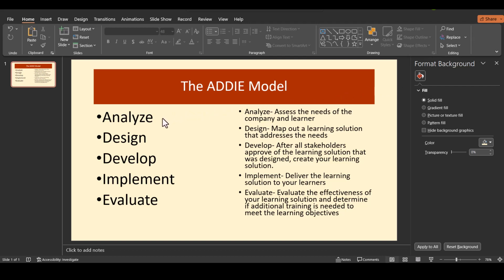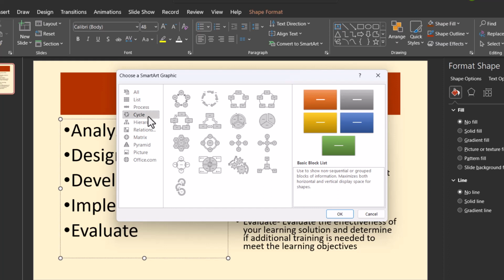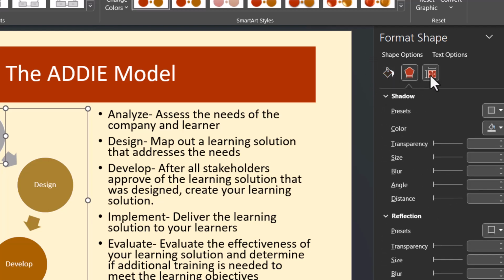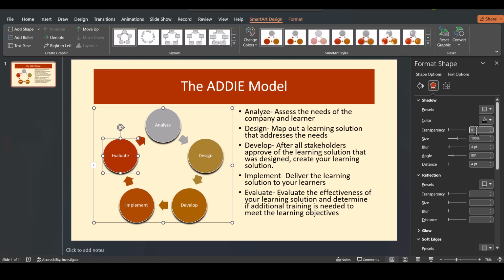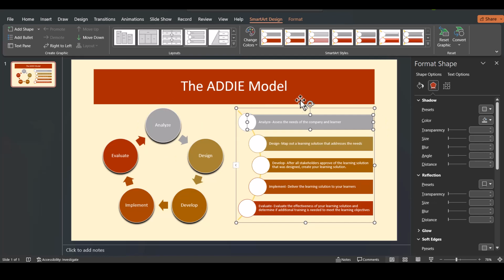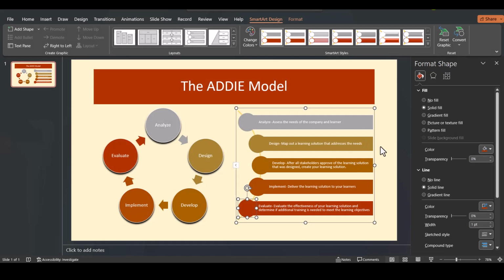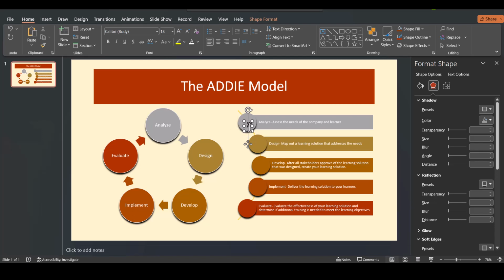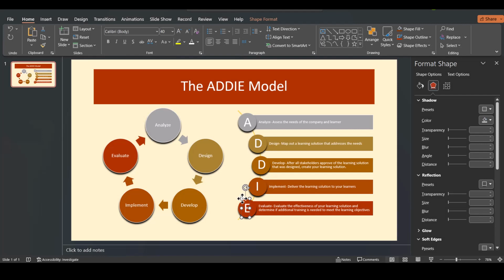Using SmartArt in Powerpoint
Learner retention has a lot to do with visual information. We retain 80% of what we see! This is a screencast tutorial video on how to use Microsoft Powerpoint's SmartArt tool to turn your text-heavy presentations into a more graphically appealing presentation.